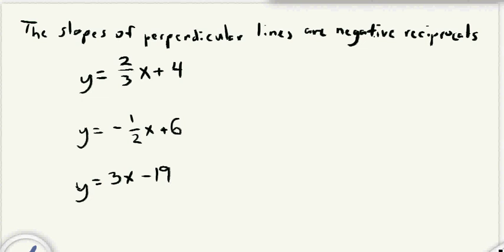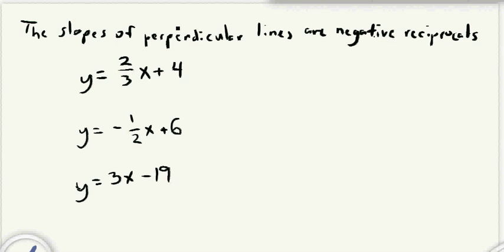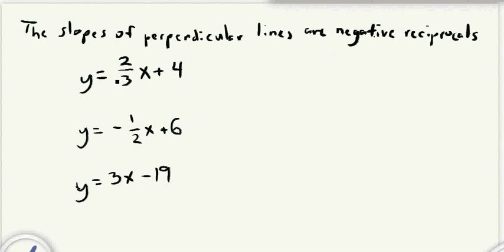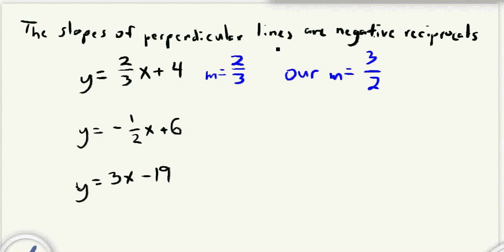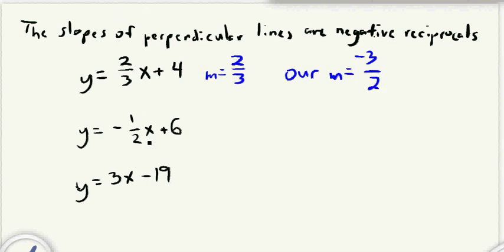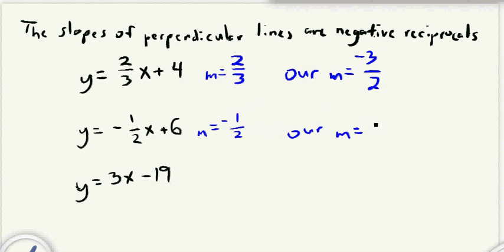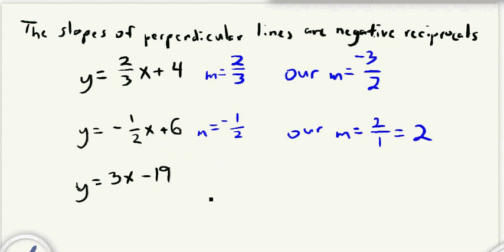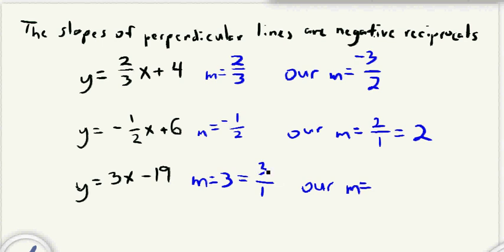finding slope perpendicular lines.avi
How to find the slope of a line perpendicular to a given line.